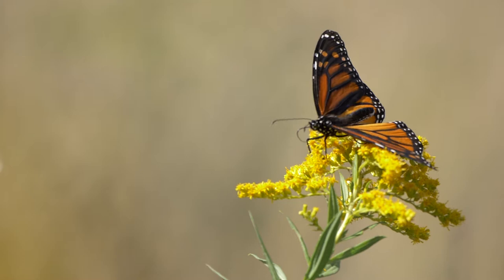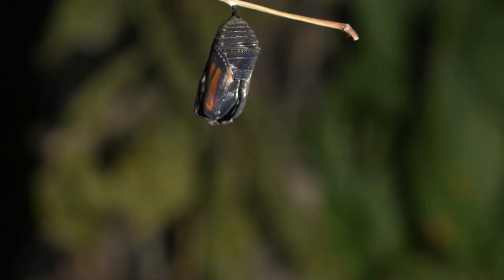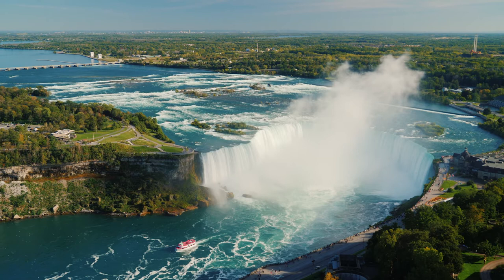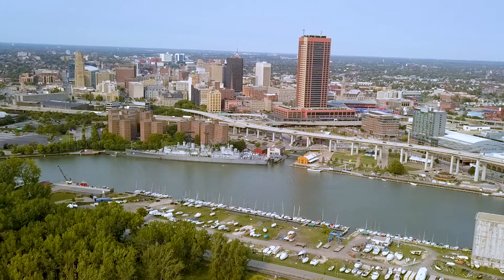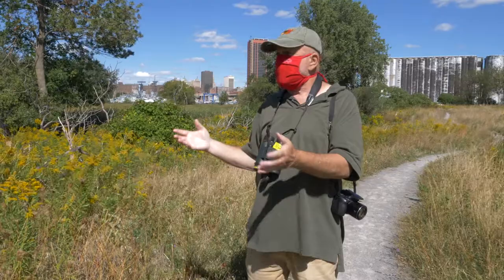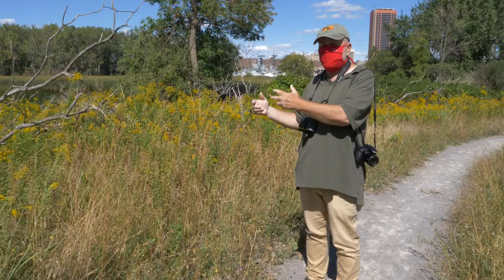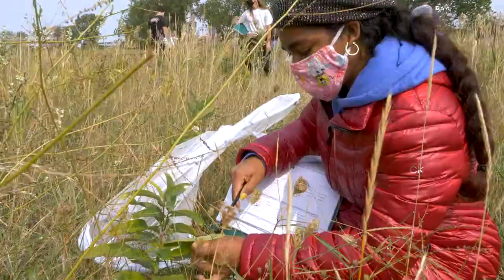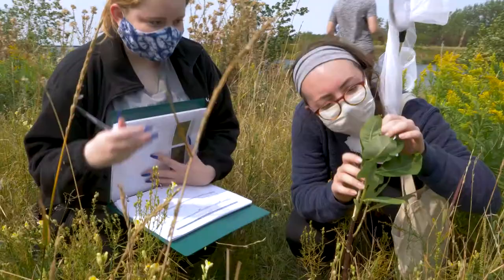Butterfly Conservation in the Niagara River Corridor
Monarch butterflies have one of the longest migrations of any insects, and they depend on critical habitat for their survival during their journey. Watch "Protecting the Monarch Butterfly," a short documentary about this iconic species and the organizations committed to protecting and restoring its habitat in the Niagara River Corridor.

Emergent Productions is a 501(c)(3) nonprofit organization on a mission to inspire environmental awareness through the production of compelling media while also helping dedicated organizations tell their story.